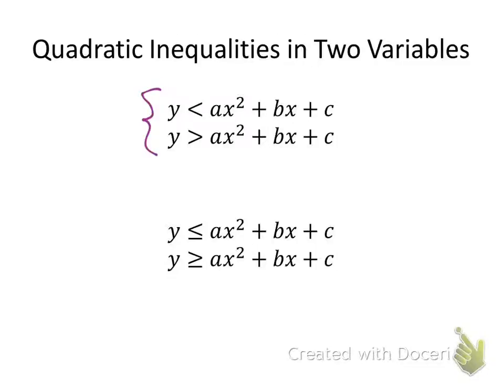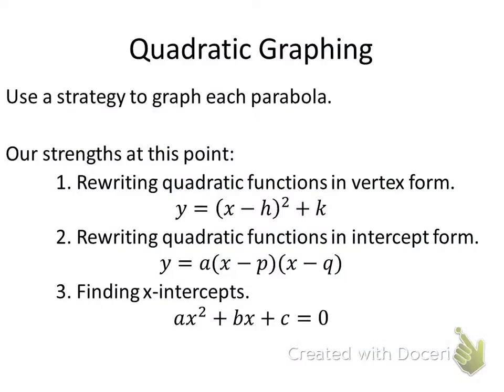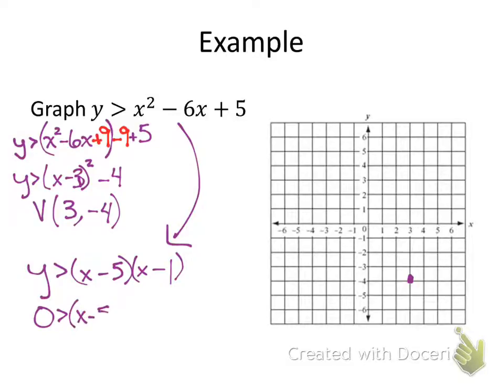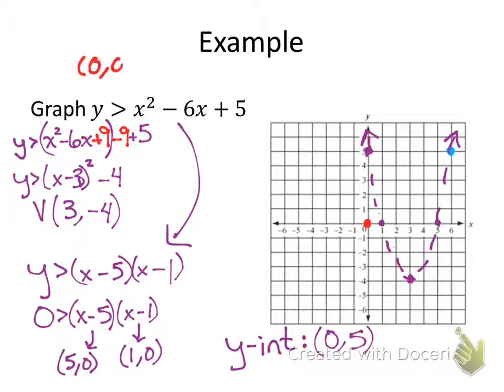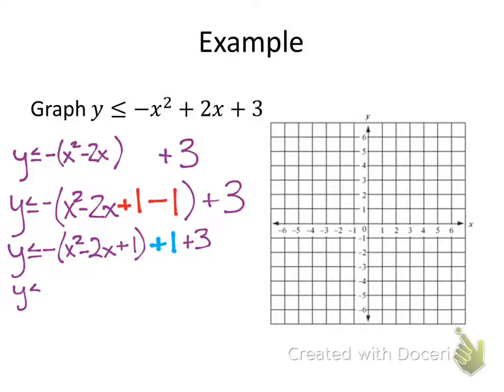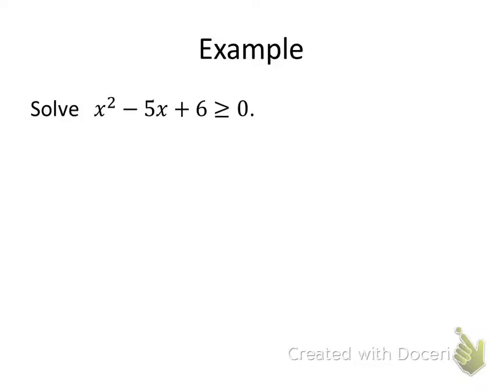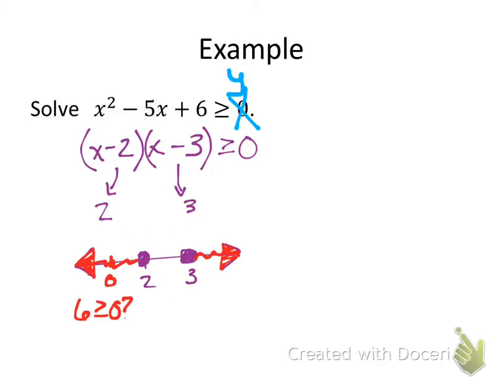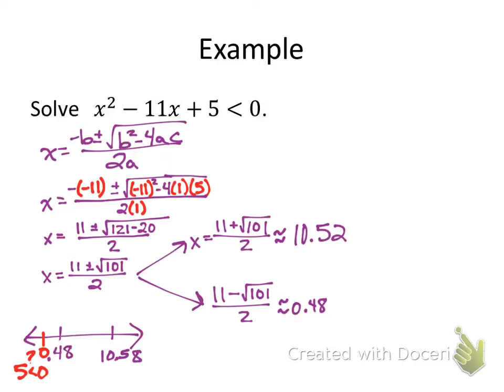5.7 Graphing Quadratic Inequalities